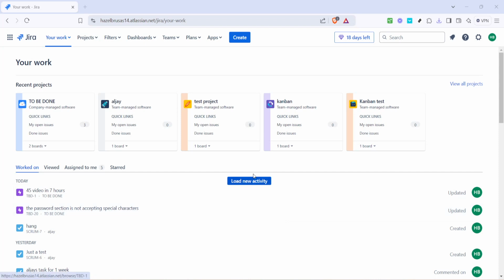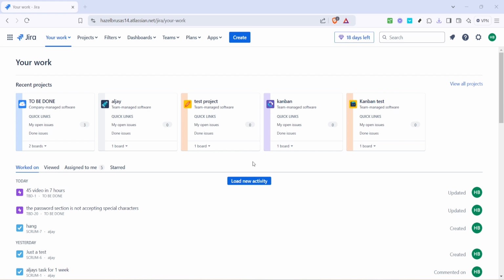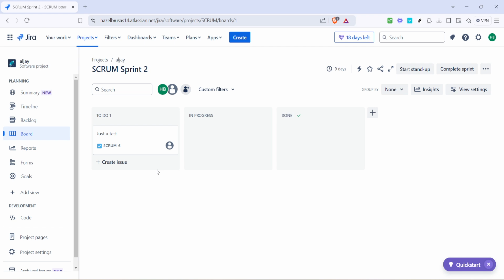How to View Jira Board (Full 2025 Guide)